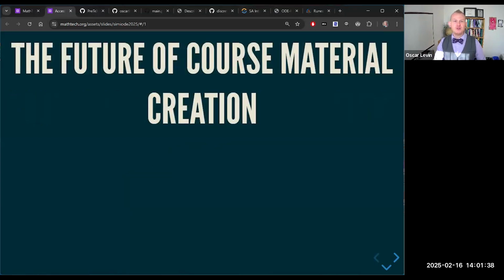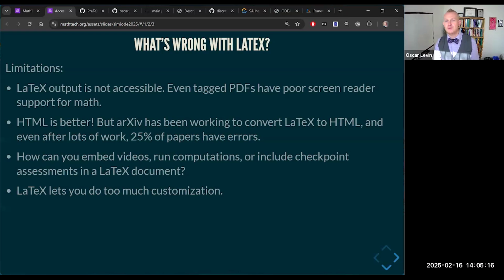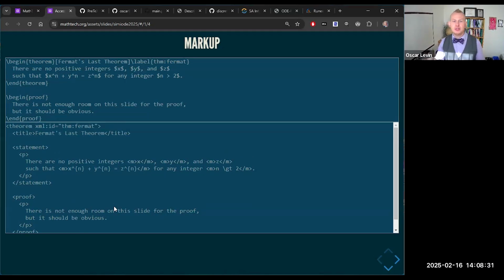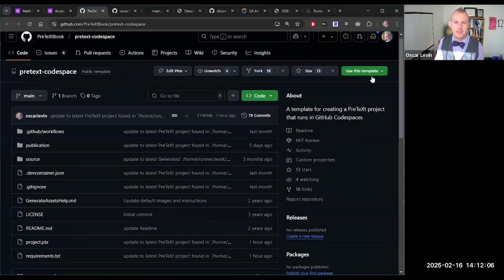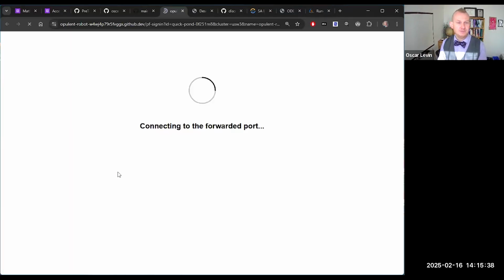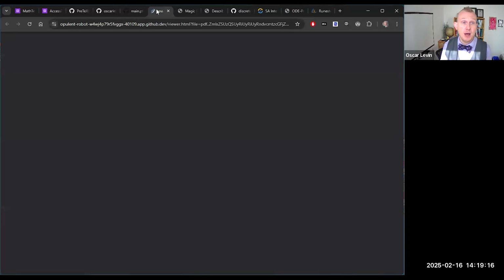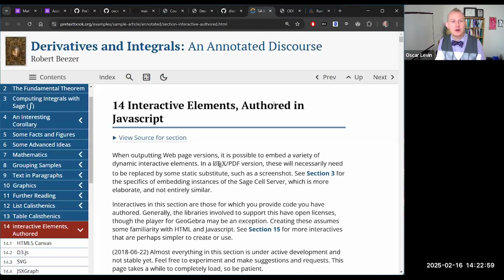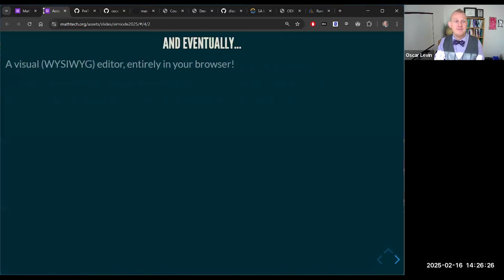Levin Accessible & Interactive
"Accessible and Interactive Course Materials with PreTeXt"

Presented by:
     Oscar Levin, University of Northern Colorado, Greeley CO USA

Abstract: How do you create course materials that are accessible, always up to date, can be printed or viewed on any screen, and include embedded interactive elements to engage students? Of course, there are ways to accomplish each of these requirements, but wouldn't it be great if there was an easy way to keep everything organized and in one place? What you need is a system for writing these materials once and used everywhere. PreTeXt is a markup language that can be converted to LaTeX, HTML, EPUB, and even Braille. It is a popular choice for authors of textbooks (including the SIMIODE textbook), but its complexity has historically made it less common for everyday teaching materials. In this talk I will share some recent work that makes PreTeXt much easier to use and share some suggestions for how to leverage its interactive features.